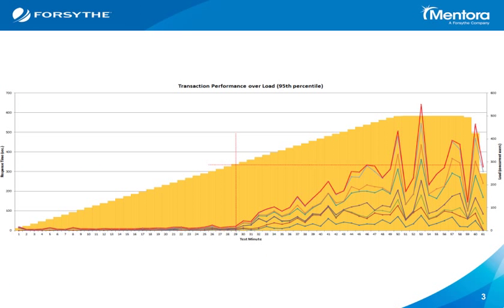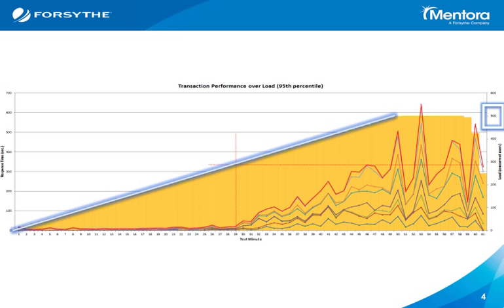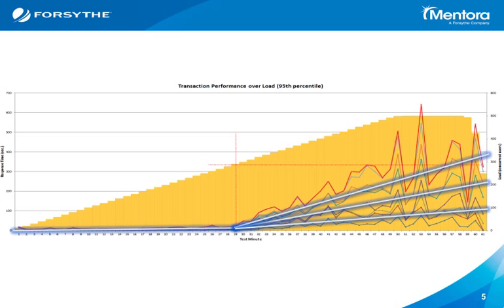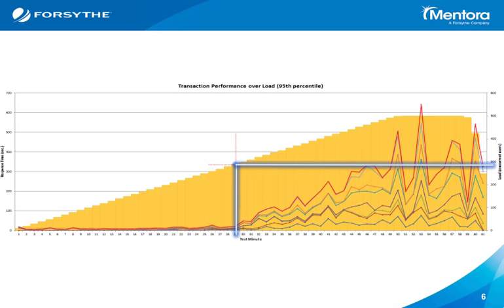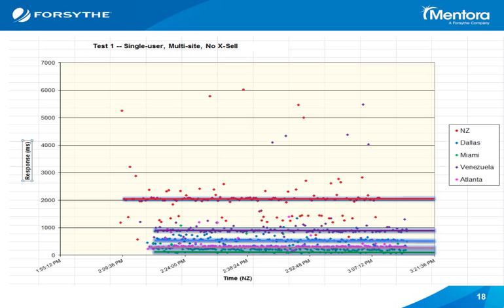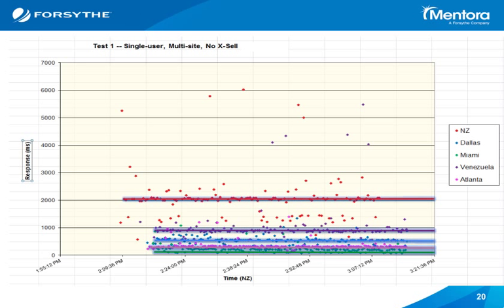Interpreting Performance Test Results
Mentora's Eric Proegler explains how to fully interpret and understand the results from an application performance test.